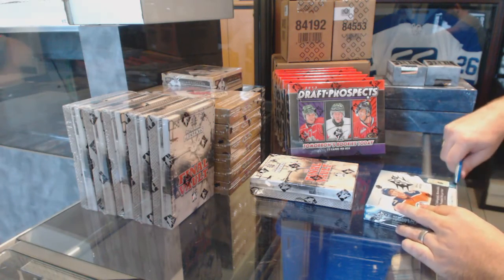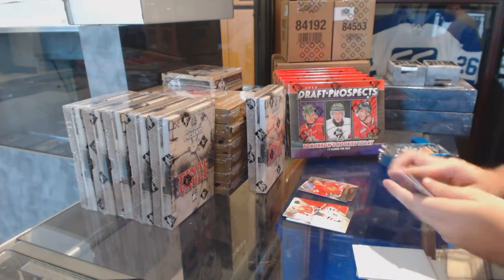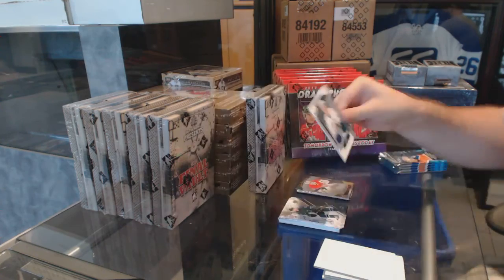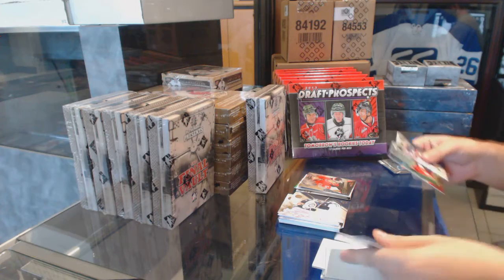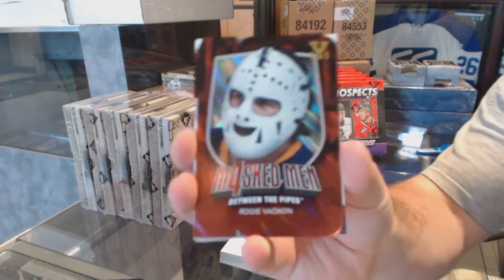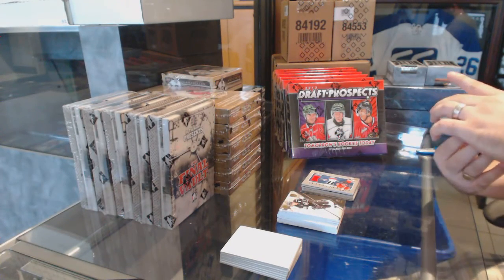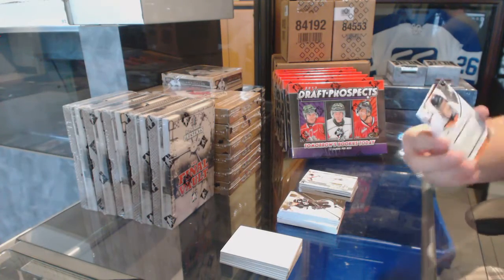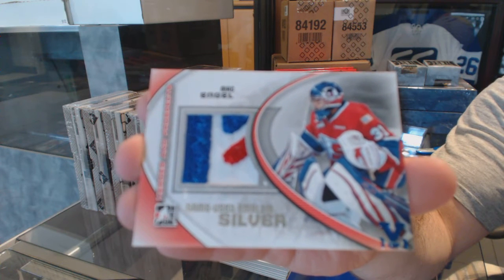TheHammer66's 15-16 UD SPx & 15-16 ITG Final Vault Hockey Box Break